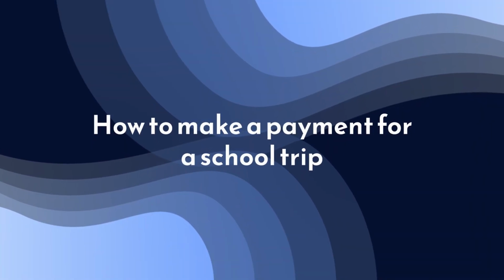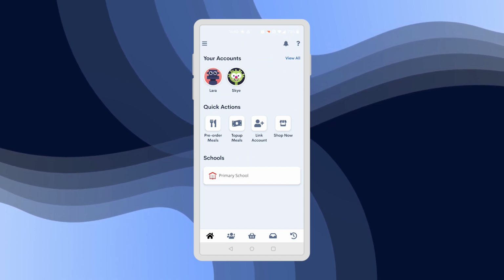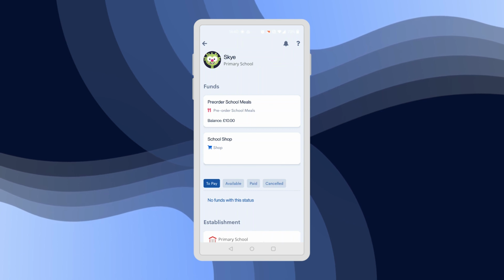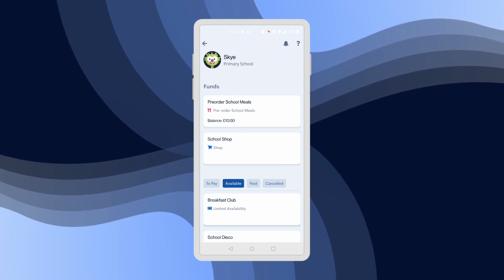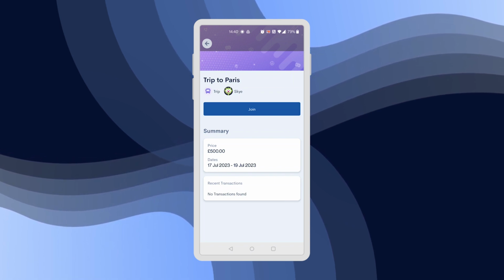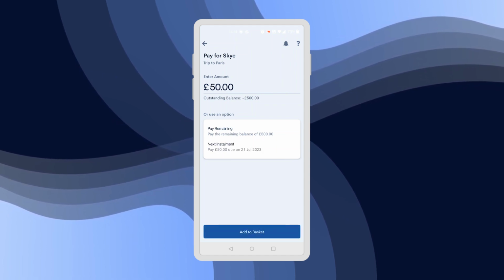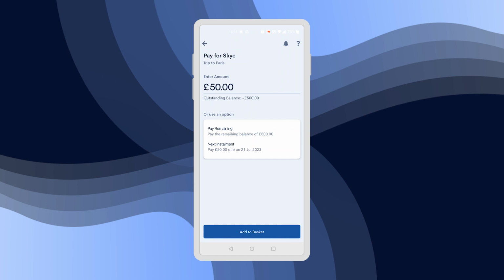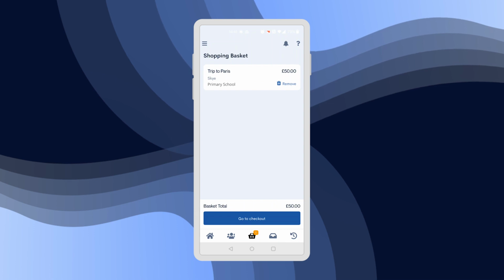How to make a payment for a school trip